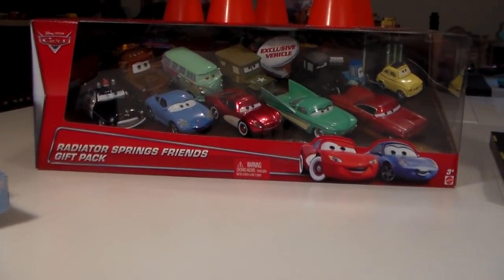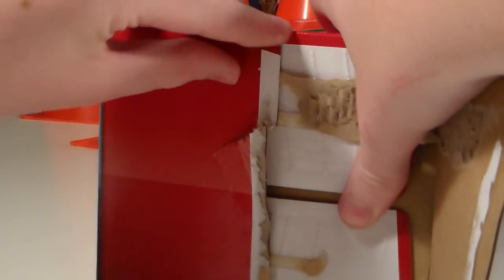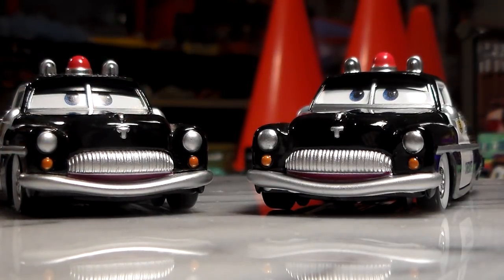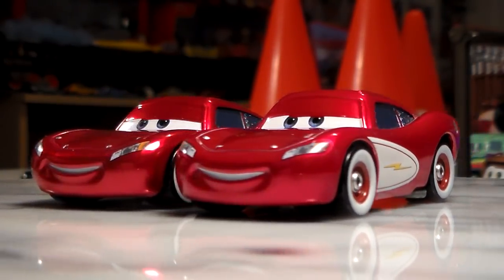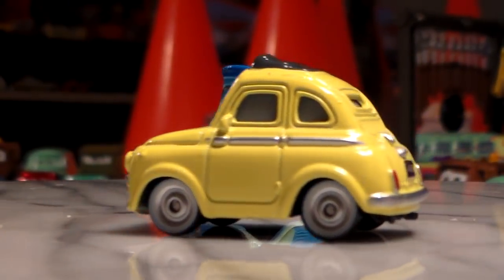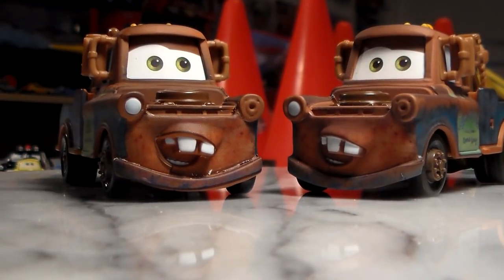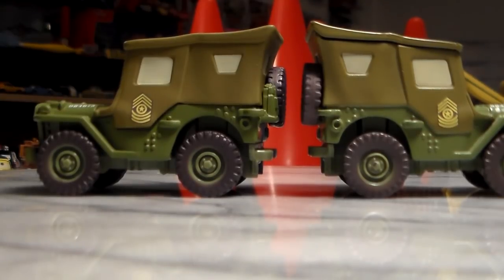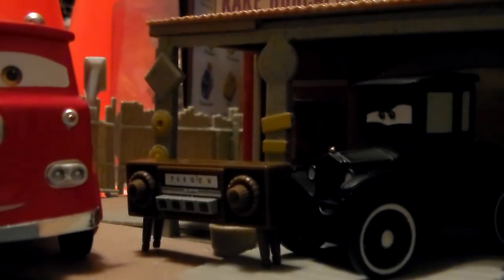RADIATOR SPRINGS FRIENDS GIFT PACK, NEW 2016 CARS MATTEL DISNEY PIXAR RADIO DIECAST UNBOXING REVIEW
Today we'll be looking at the RS Friends Gift Pack from Cars! This set features Cruisin' McQueen, Sally, Sheriff, Hydraulic Ramone, Flo, Luigi, Guido, Mater, Sarge, Fillmore, and Lizzie with Radio!